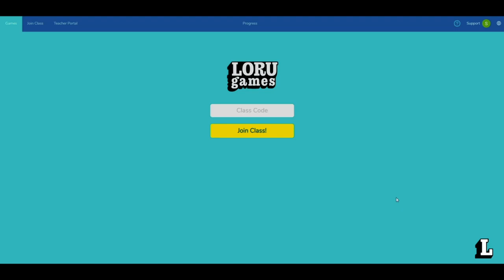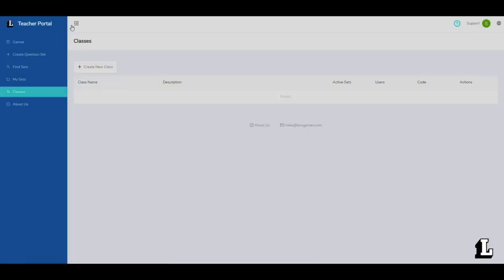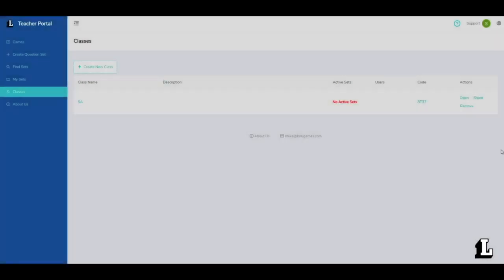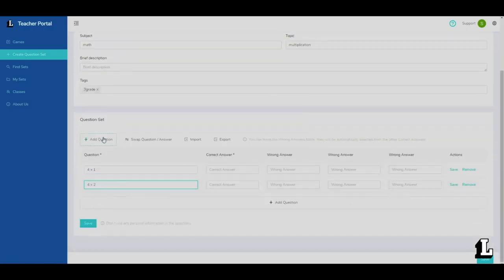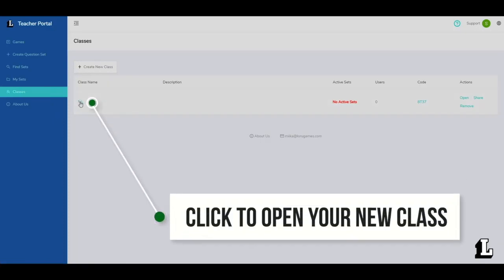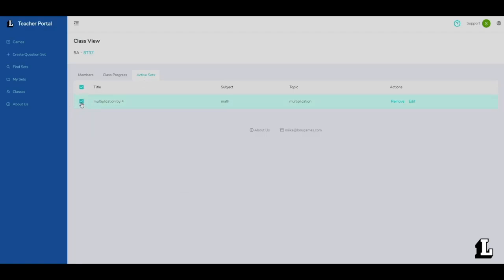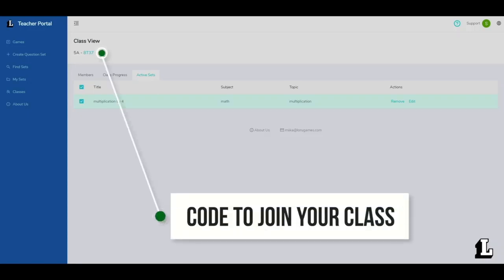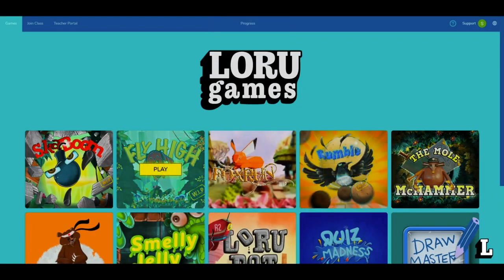Loru Games Teacher Portal Tutorial | Meet World Class Educational Resources